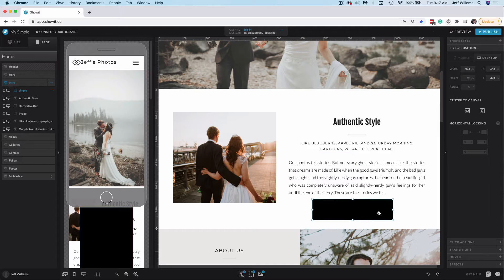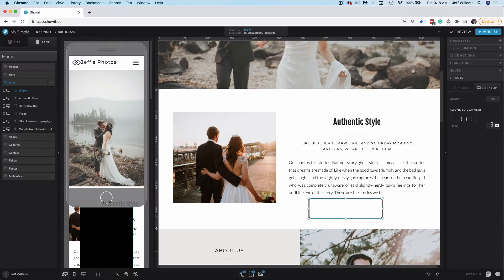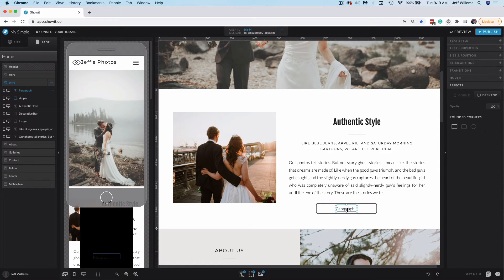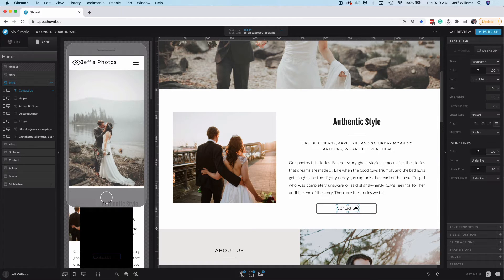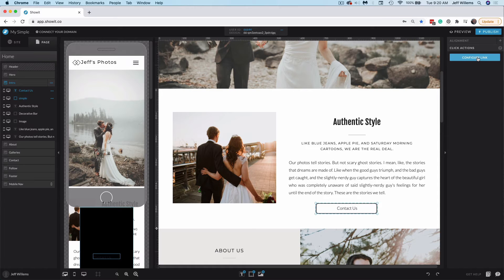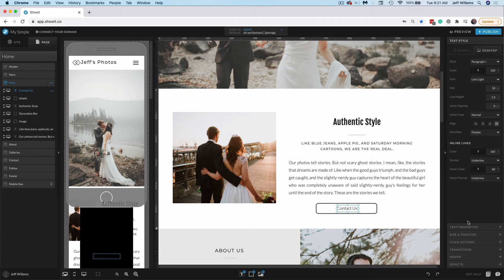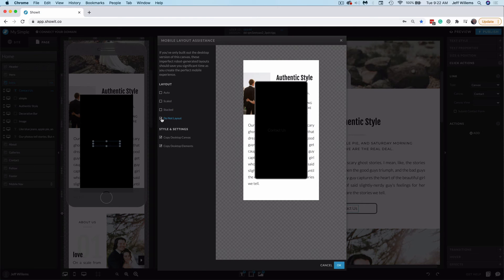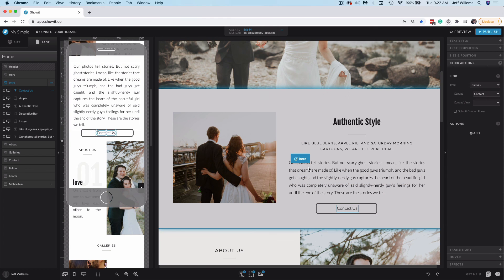Creating Buttons in Showit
Learn how to create and link buttons within your Showit site.